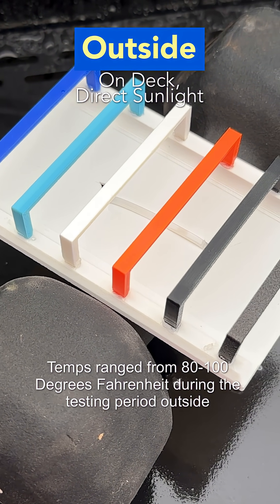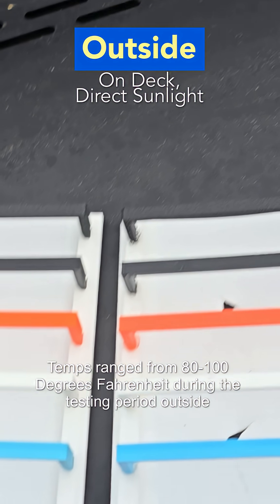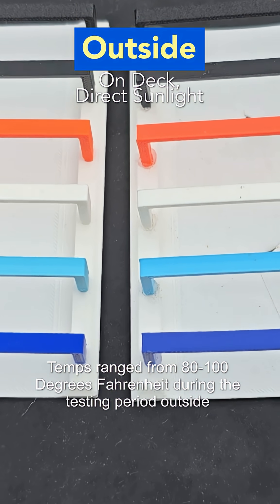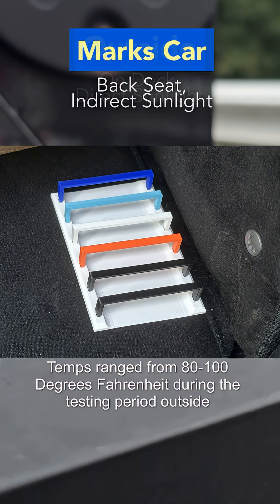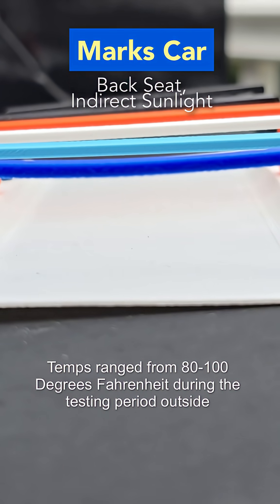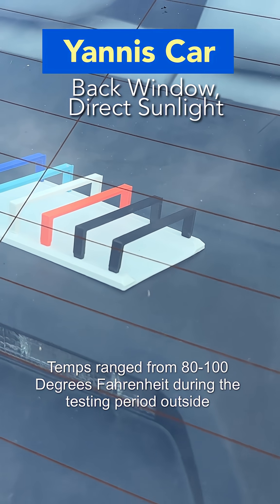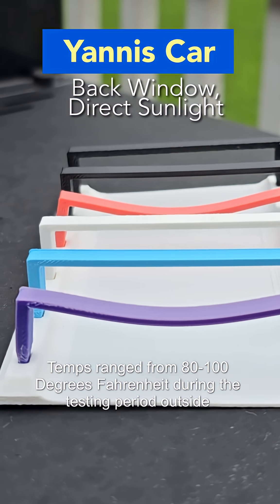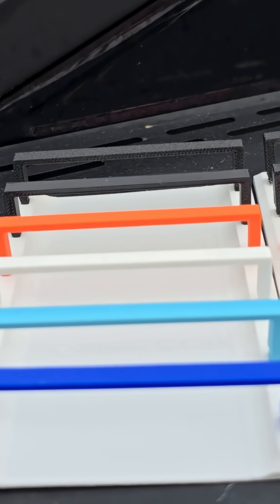ABS Doesn't Stand A Chance.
Here are the final results of the 30 day Polymaker HT-PLA test. These 3D Printed samples were printed on my Bambulabs A1 with Upgrades to help it print Nylon PA6-CF20. We had these samples outside in the direct heat, in the back of a car directly under a window, and in the back of the car in the shade. The results were interesting and it was a very fun test!